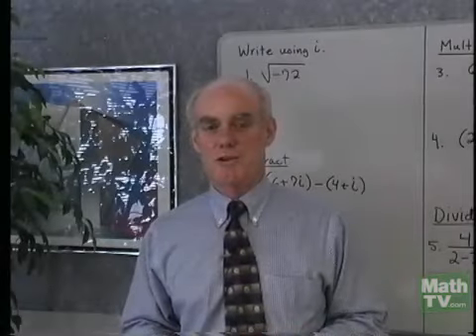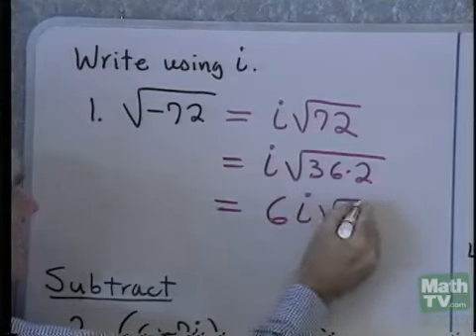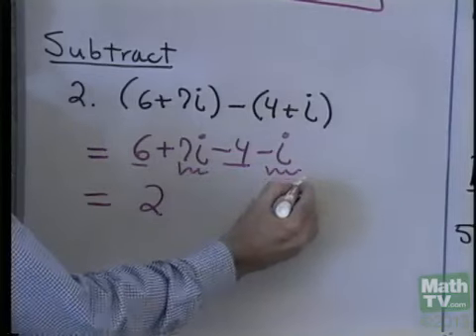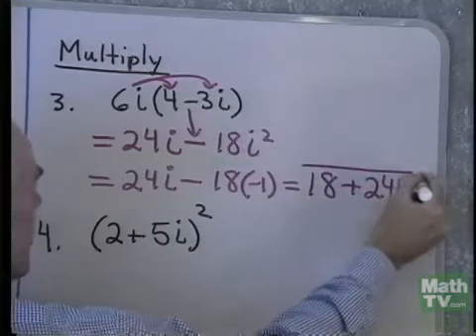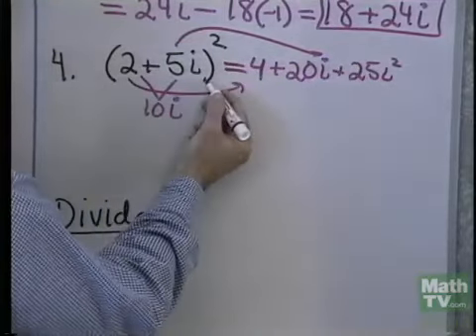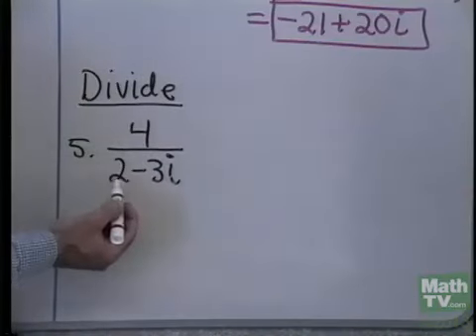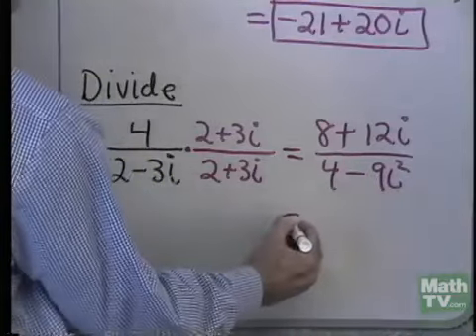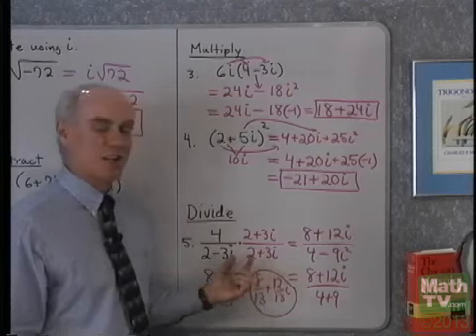Complex Numbers: Simplify, Add, Multiply, and Divide | College Algebra 1.7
How to work with complex numbers. Write the square root of a negative number using i, then add, subtract, and multiply complex numbers the way you would binomials, remembering that i² = −1. To divide, multiply the top and bottom by the conjugate of the denominator. Five worked examples.

⏱ Chapters
0:00 Example 1: Write √−72 using i
1:00 Example 2: (6 + 7i) − (4 + i)
1:48 Example 3: 6i(4 − 3i)
2:36 Example 4: (2 + 5i)²
3:42 Example 5: 4 divided by (2 − 3i), using the conjugate

📘 From College Algebra by Charles P. McKeague, Section 1.7